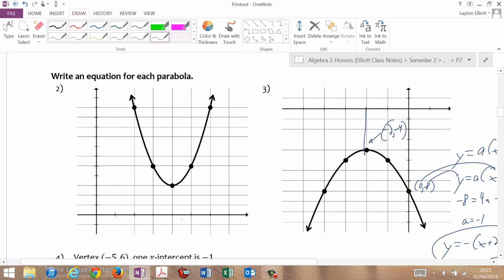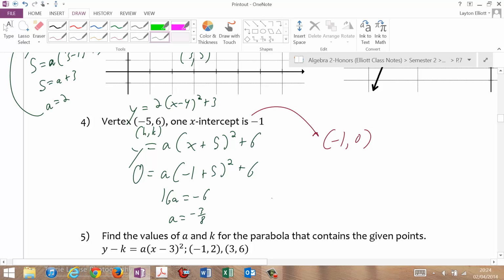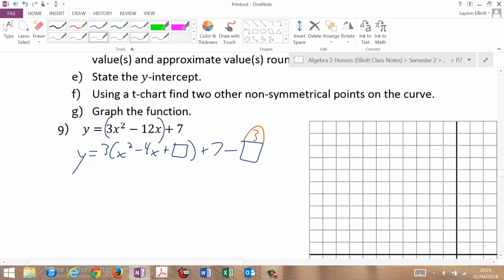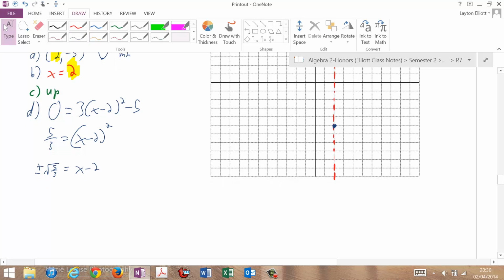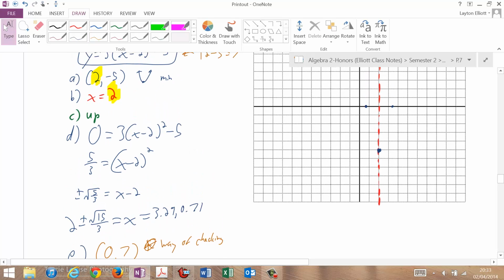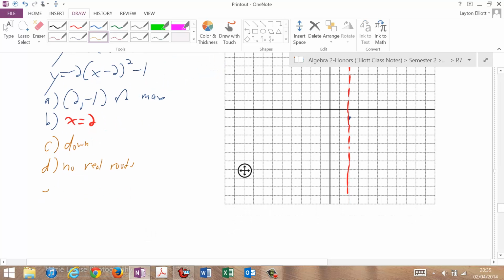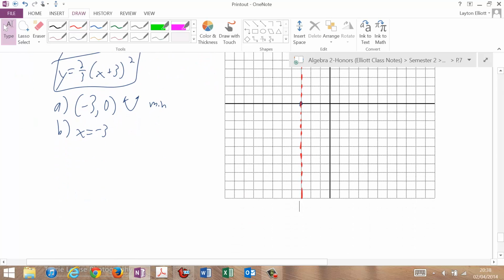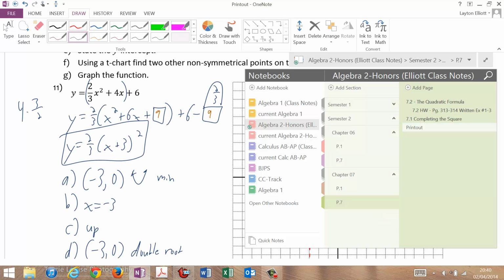Alg2-H - 7.5 Notes (Part 2) - Graphing Quadratic Functions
continuing of lesson on graphing